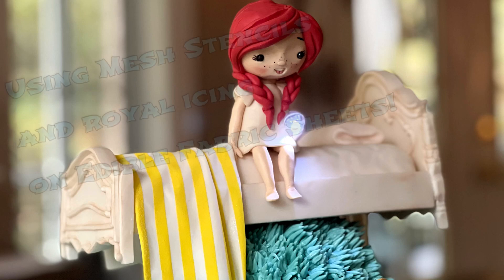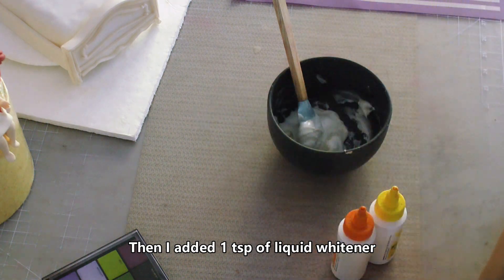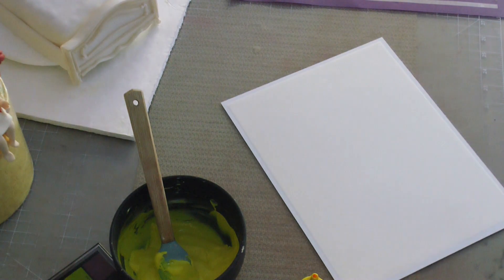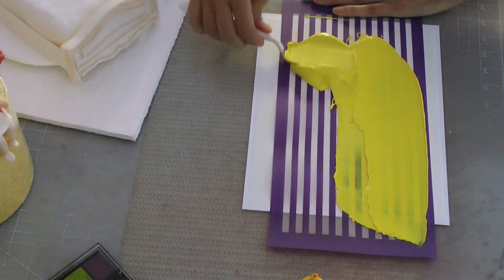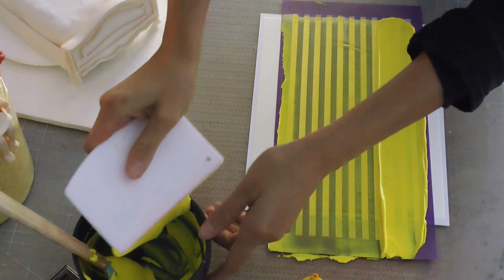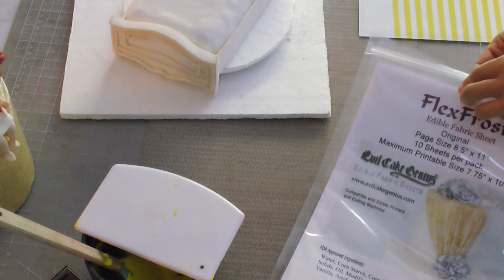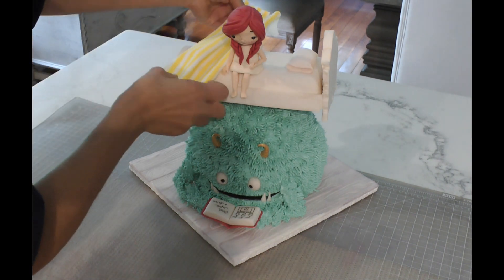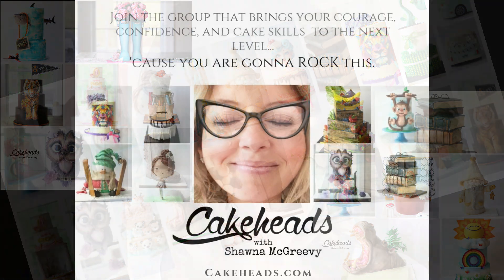How to use royal icing & mesh stencils for cake decorating!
Evil Cake Genius' mesh stencils are AWESOME!  It was suuuuuper easy to create the stripes on this edible fabric once I knew how to manipulate my royal icing.  Check out the full tutorial post for a discount on select Evil Cake Genius tools including this stencil! (For one month from the launch of this tutorial) on the Cakeheads

And become a Cakehead and watch how to make this full Monster Under the Bed cake,